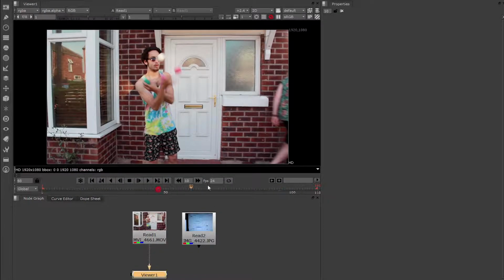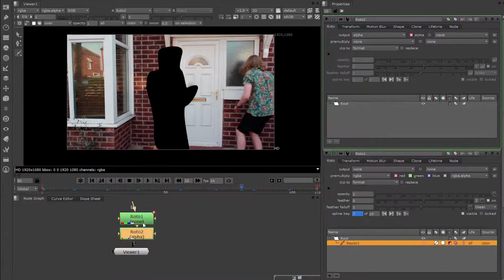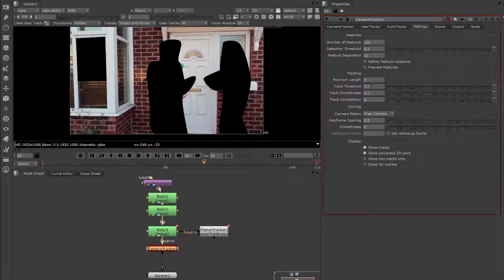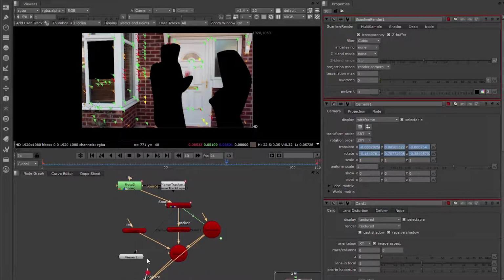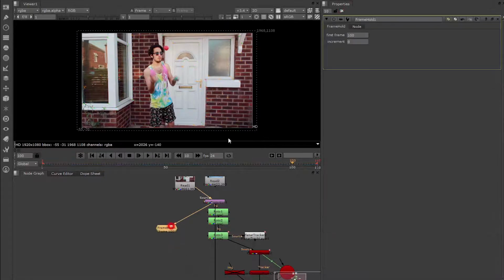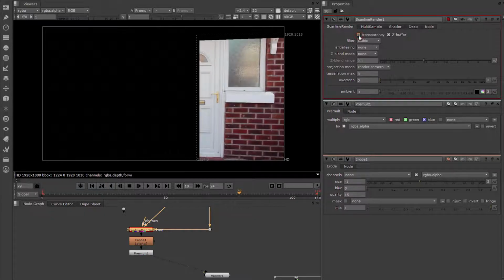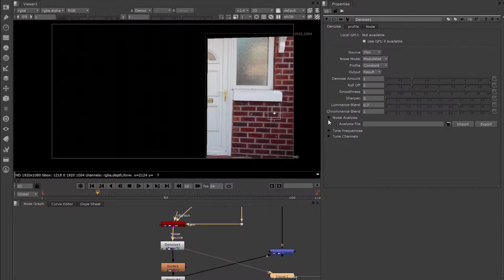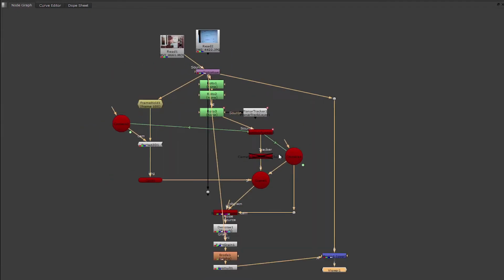How to Create Clean Plates in Nuke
We have only gone and fetched another top 3D Tips tutorial with Joe, this month looking at how to create clean plates quickly and easily in Nuke.

Watch this video and learn how to:
-- Drop in a lens distortion node
-- Add a scanline render node
-- Use an erode node

YellowDog’s the name, efficiency is the game. Enjoy!